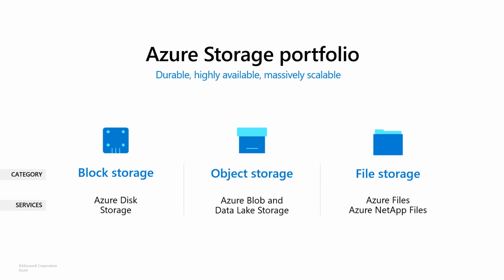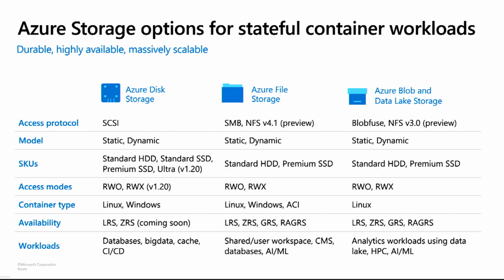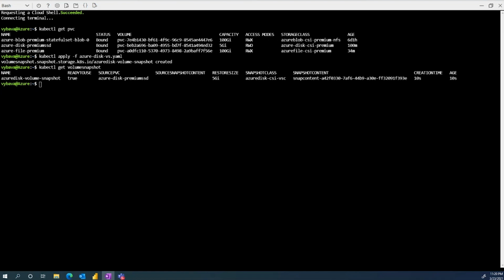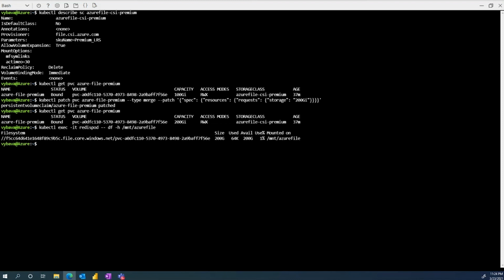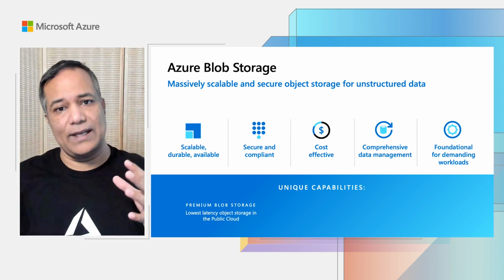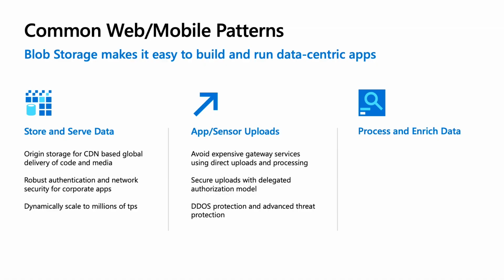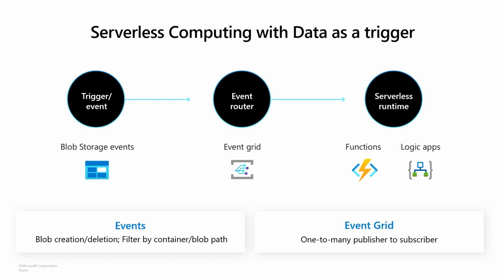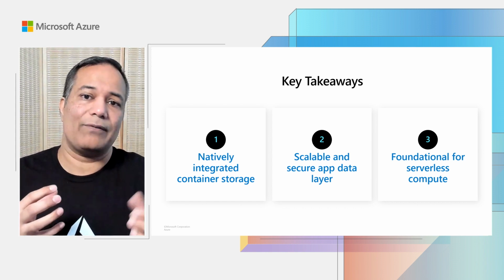Modernize your applications with Azure Storage | Azure Storage Day 2021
Explore how to get the most out of your core enterprise apps with the right block storage. Get details about Azure Disk Storage, a high-performance, durable block storage service for mission-critical workloads. Learn how to optimize price-performance while helping to protect application data by using a service like Azure Disk Storage.